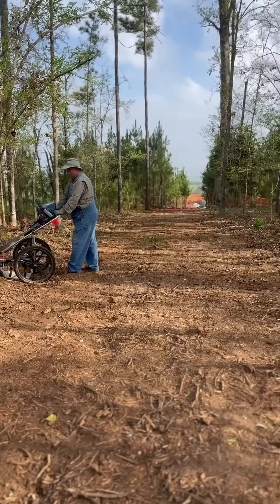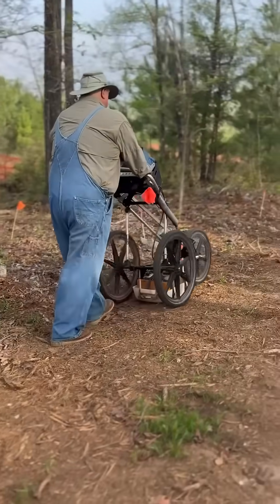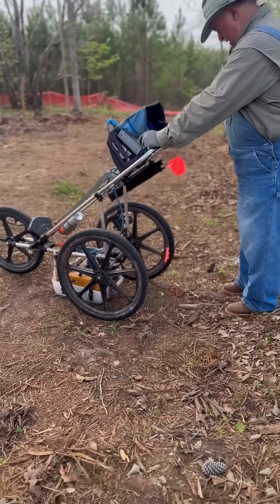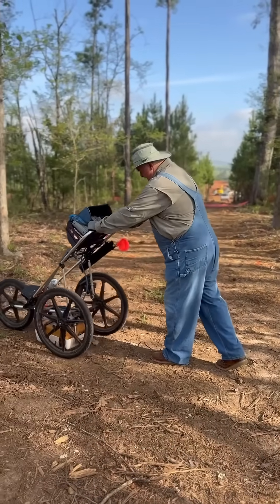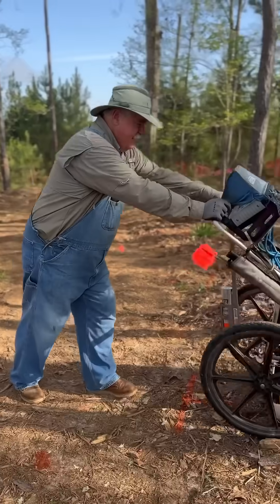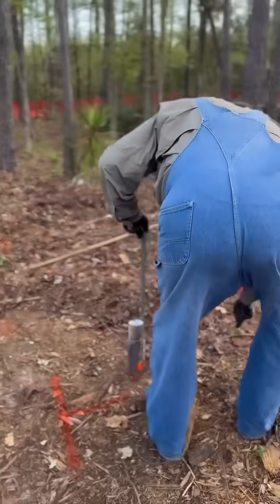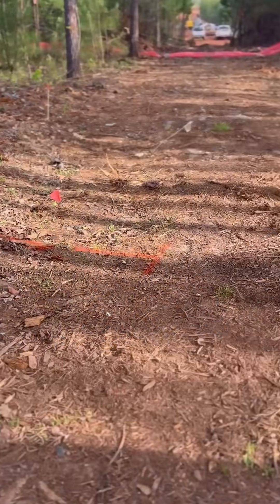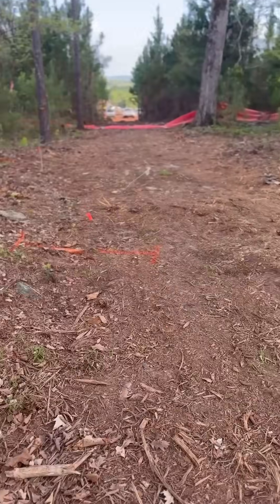Searching for Unmarked Graves of the Enslaved with Ground Penetrating Radar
At this old plantation cemetery, we’re using ground penetrating radar to search for unmarked graves—likely belonging to people who were enslaved here. These sites deserve to be found, respected, and protected.